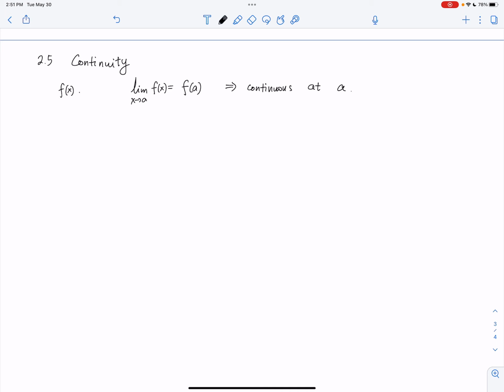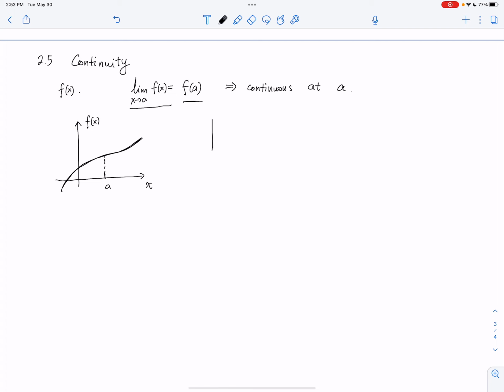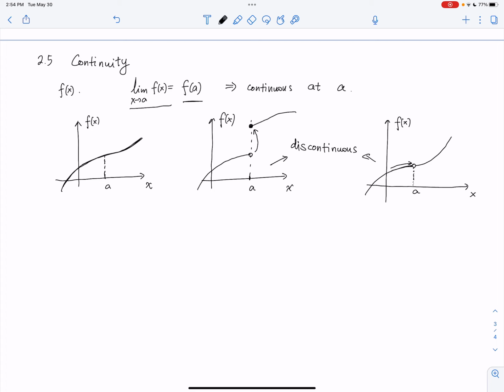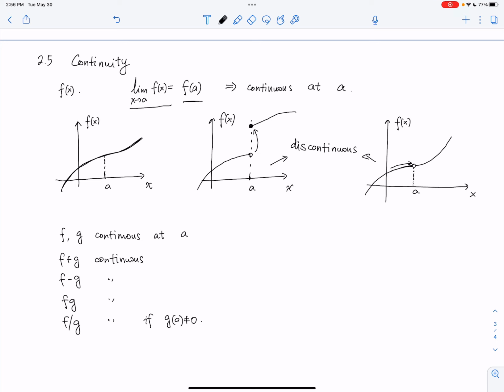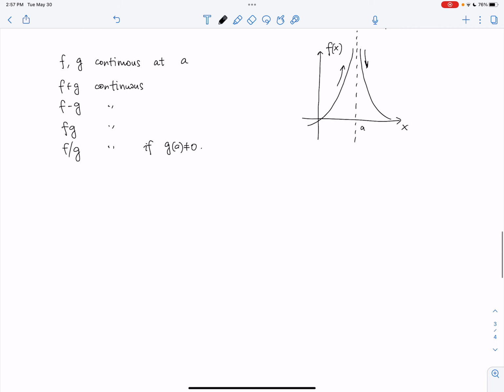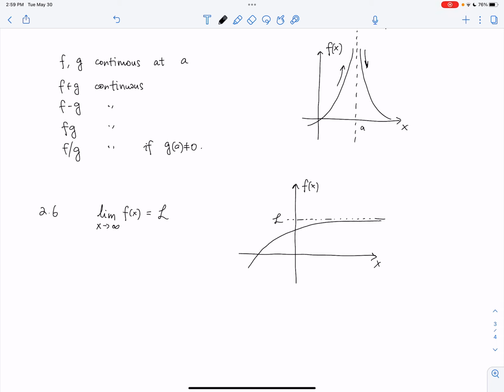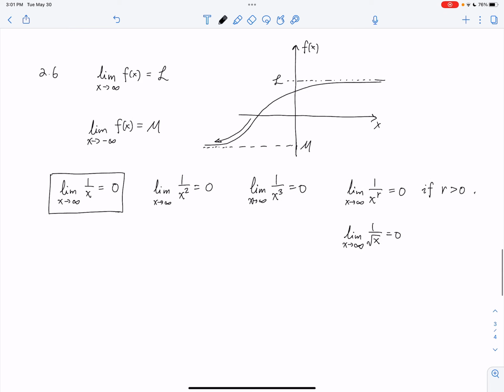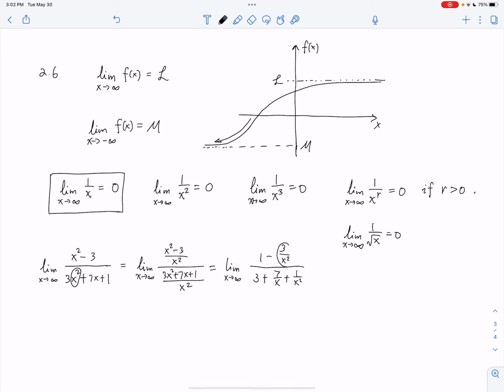Exam1 Review 3